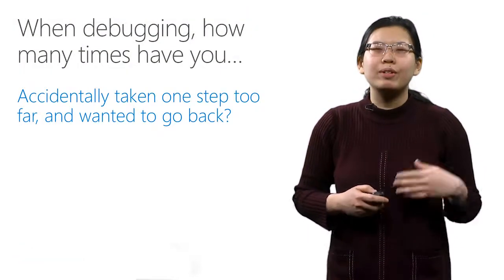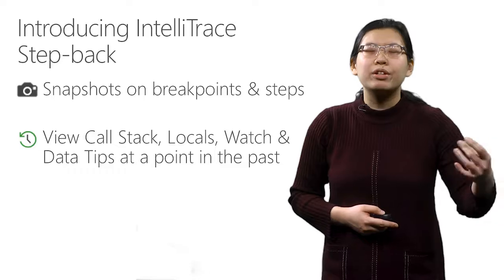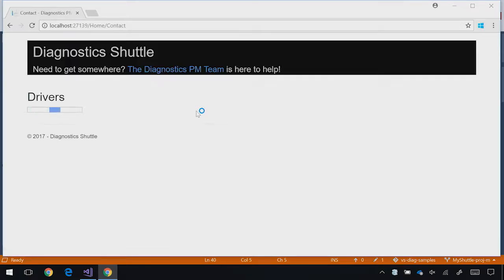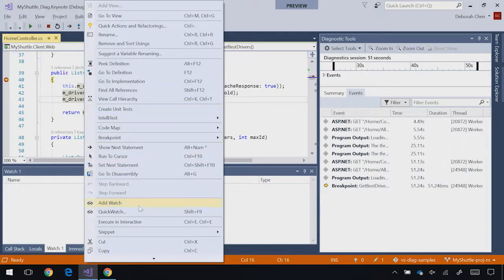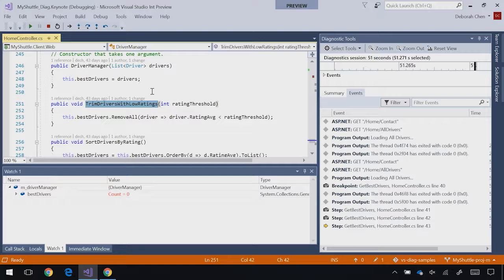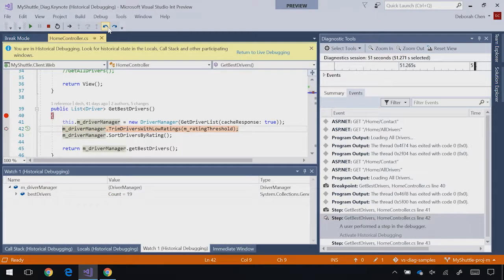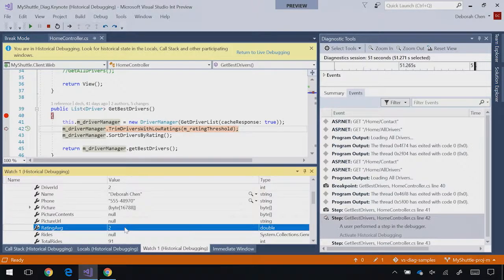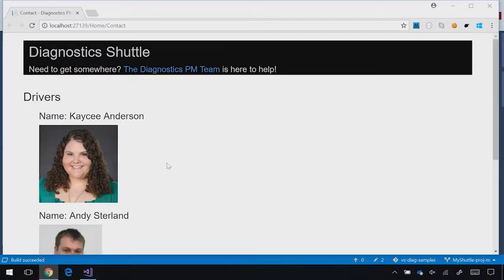Connect; 2017 Step back debugging with IntelliTrace snapshots